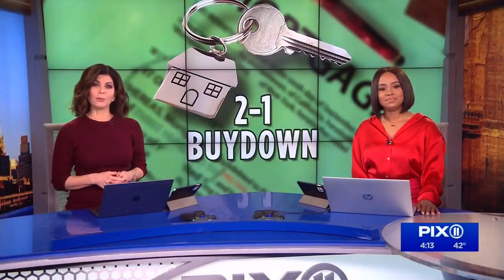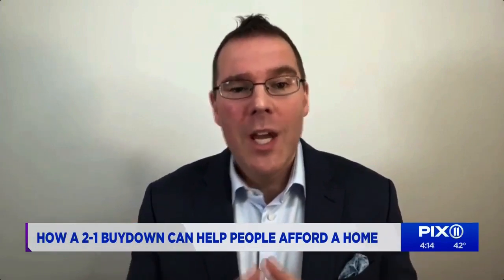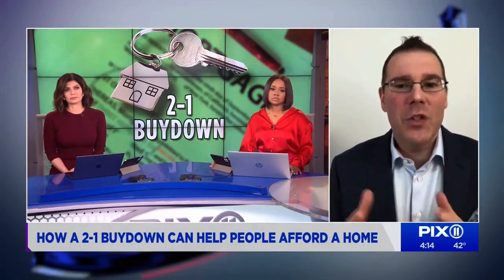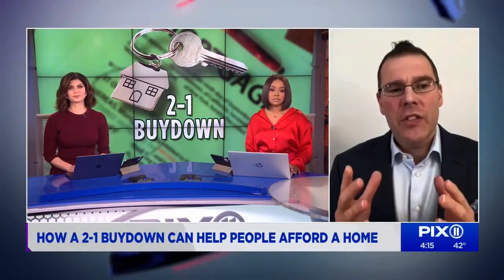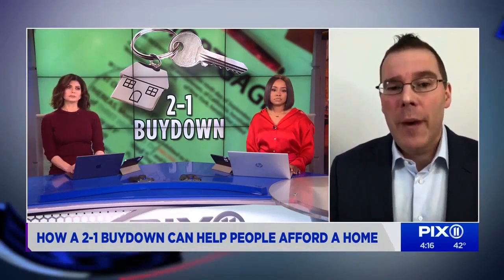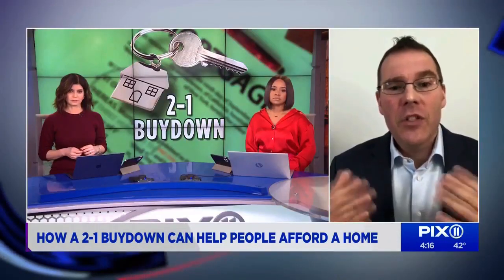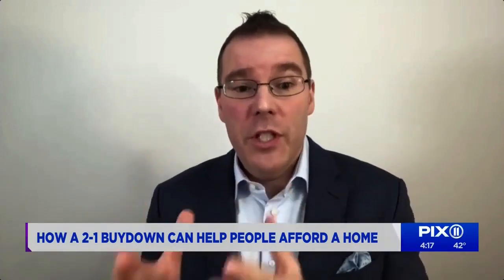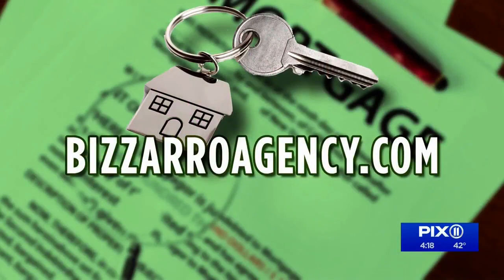Two - One Buydowns: What's That About??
Here at Bizzarro Agency, we’ve had clients who want a home of their own, but the prospect of monthly mortgage payments makes them nervous, especially as interest rates climb. Our founder and CEO, @Matthew Bizzarro, joined @Pix11news to explain a new program that could ease your concerns. A 2-1 or a 3-2-1 Buydown lowers your interest rates for the first two or three years of the loan, reducing your monthly payment. But it’s not the right fit for every buyer, so check out the interview here to see if it might be a good idea for you!